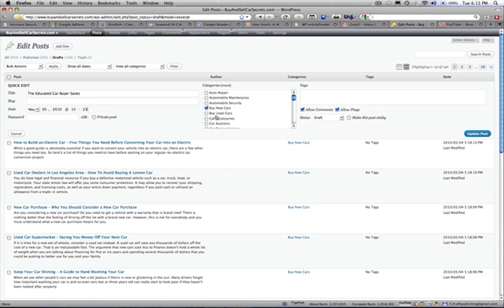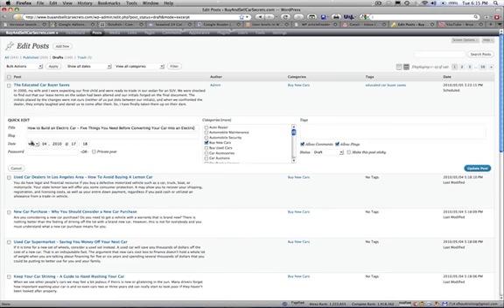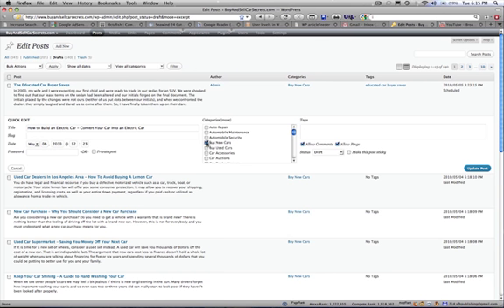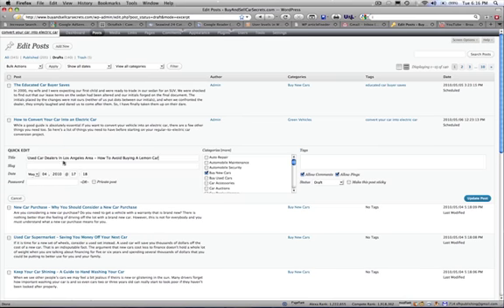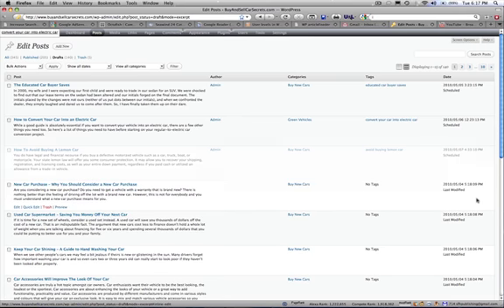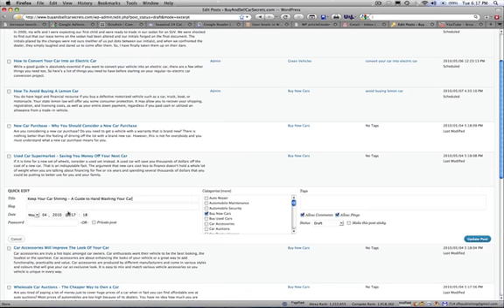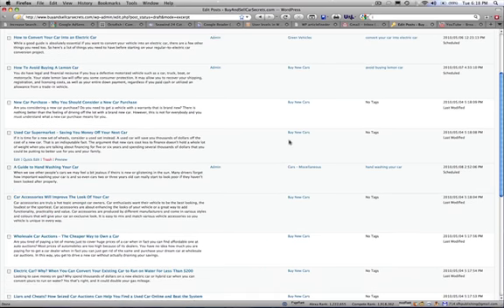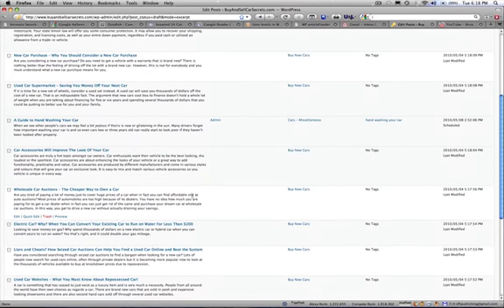Wordpress Autoblogs: Shorten Article Titles & URL's, Schedule, Categorize, Add Tags - Part 2 of 2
For Wordpress Autoblogs and Semi-Autoblogs: Here are instructions for how to shorten article titles and URL's, schedule articles, categorize articles, and add tags to articles within the Wordpress Dashboard.